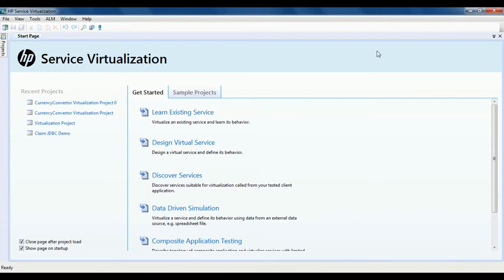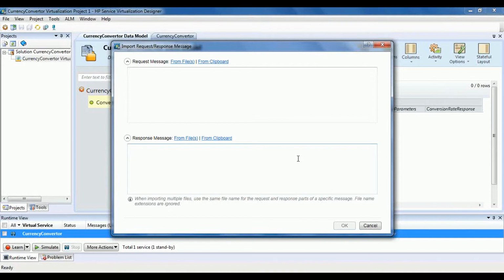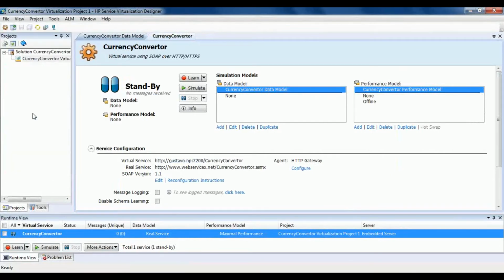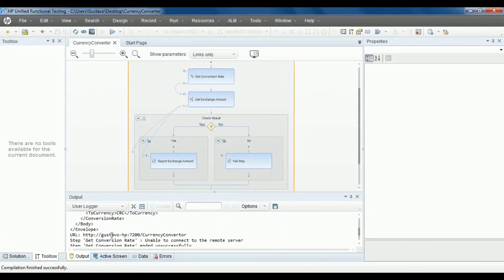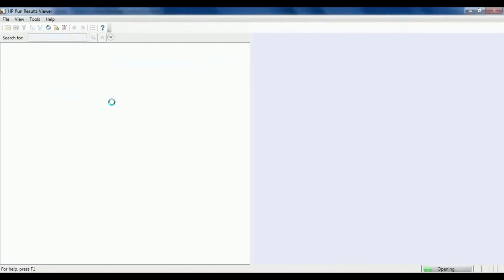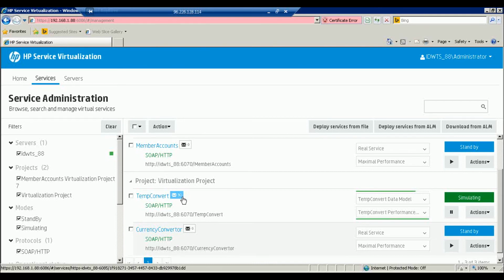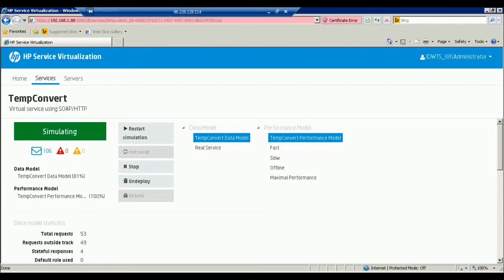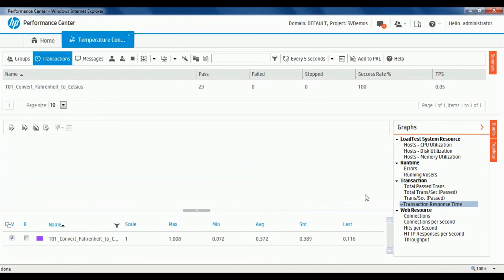HP Service Virtualization Demo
HP Service Virtualization Demo and Integration with UFT and Performance Center